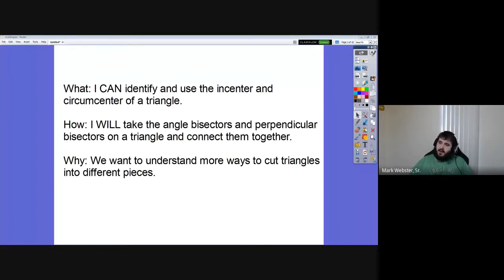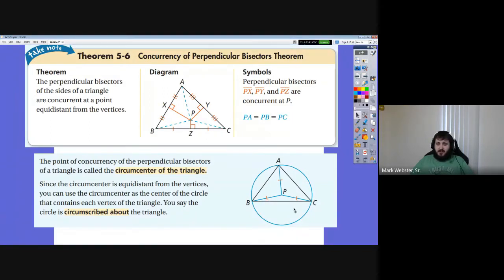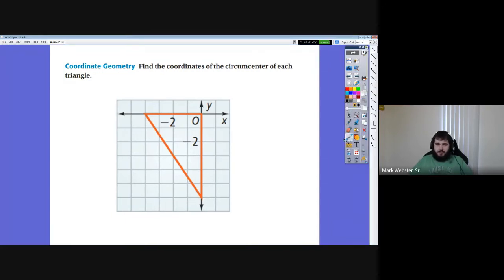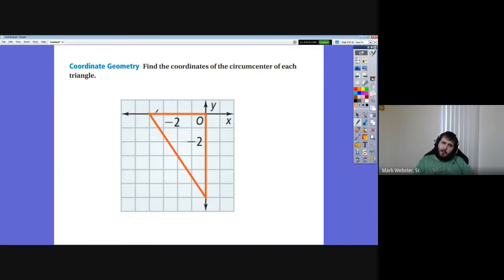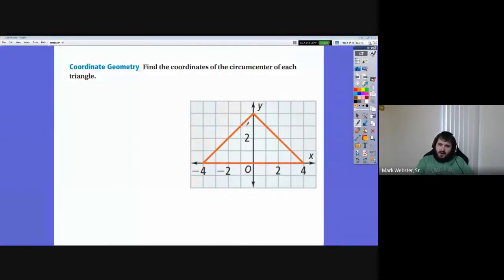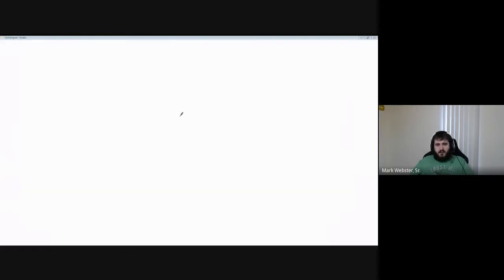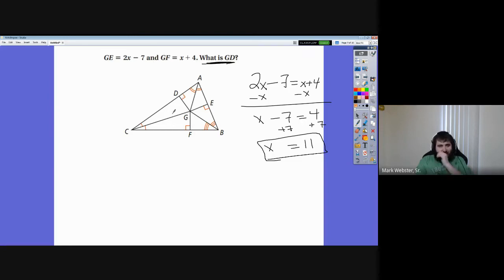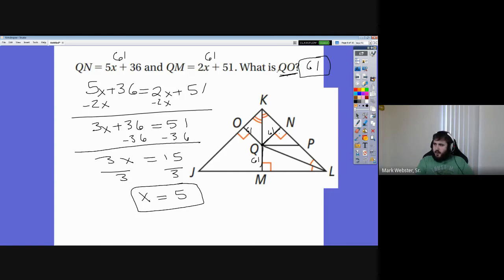Chapter 5 Section 3 Incenters and Circumcenters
In this video, we talk about the Incenter and the Circumcenter in a triangle and how they're made and what we do with them!